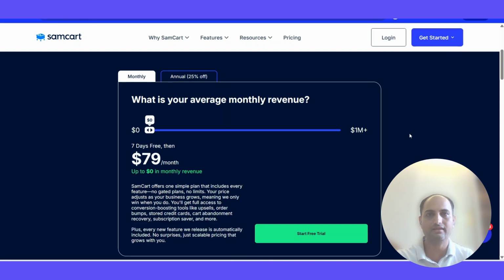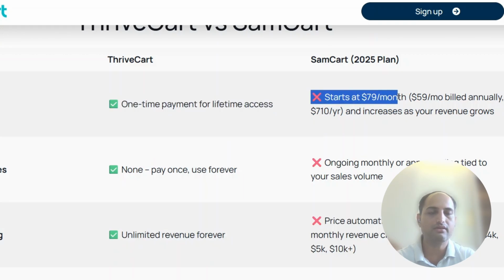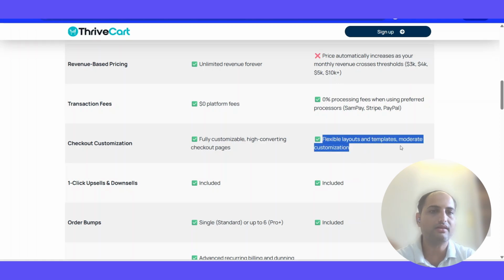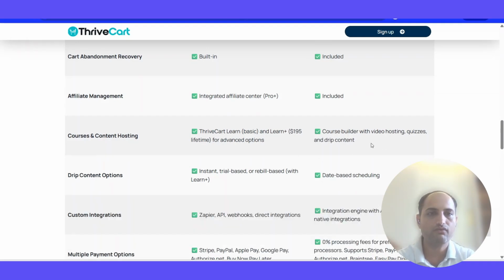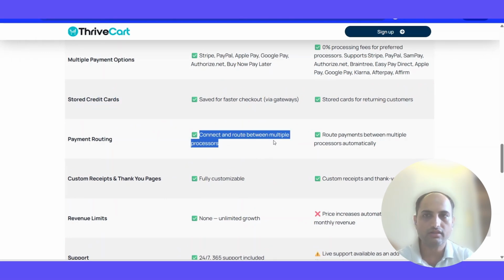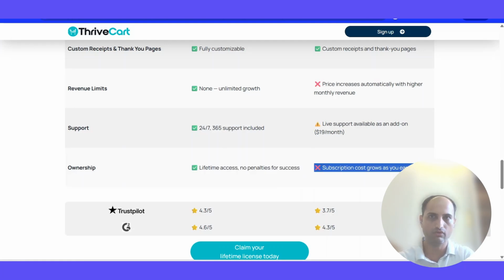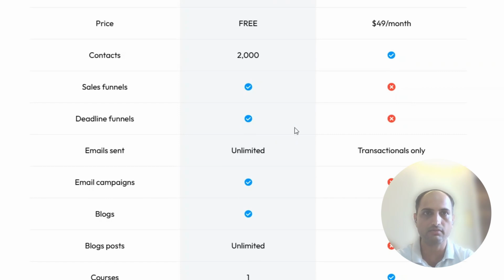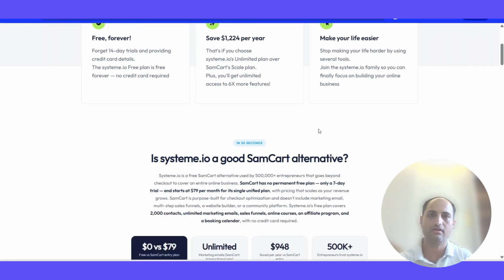Alternatives To Samcart | Best SamCart Alternatives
Looking for the alternatives to Samcart | best SamCart alternatives In this video, I break down the top alternatives to SamCart for businesses

. I compare popular shopping cart platforms like ThriveCart, Systeme. You’ll learn which SamCart competitor is best for digital products, memberships, courses, subscriptions. Whether you need similar to SamCart software or want samcart free alternatives ,advanced checkout features, this video covers affordable alternatives to SamCart.

I side by side compared SamCart vs ThriveCart and Samcart Vs Systeme.io.

So inside video learn:
• Best SamCart Alternative
• Free alternatives to samcart
• Best shopping cart software for digital products
• Checkout software for creators & coaches
• SamCart competitors comparison
• Best cart platform for selling digital products online

If you’re searching for a better alternative to SamCart, this guide will help you choose the right platform for your business.